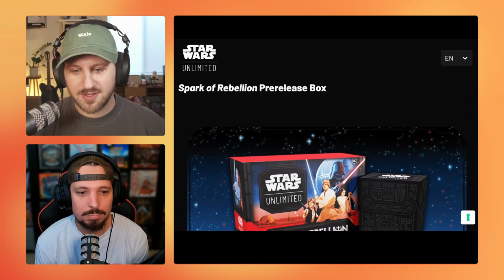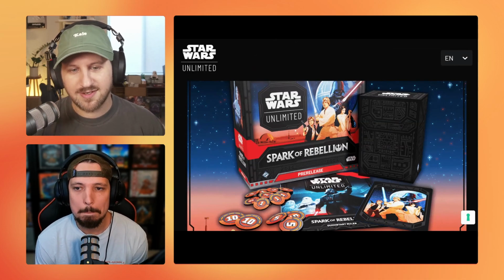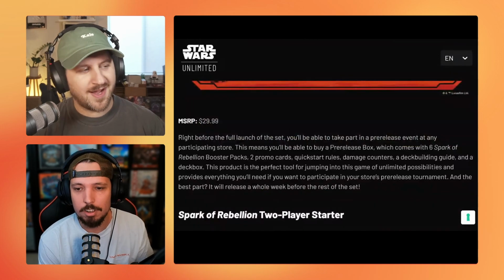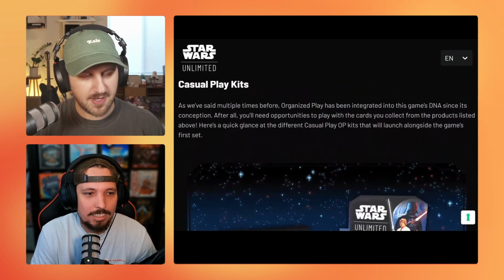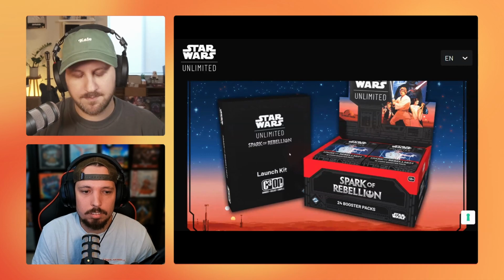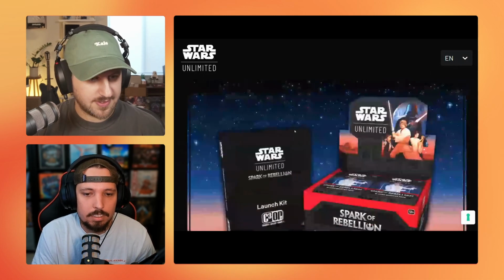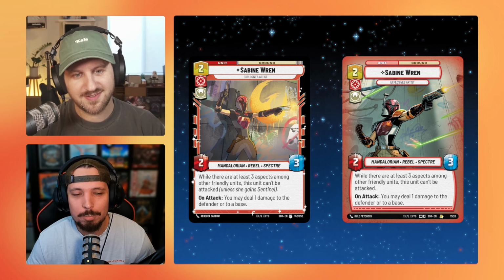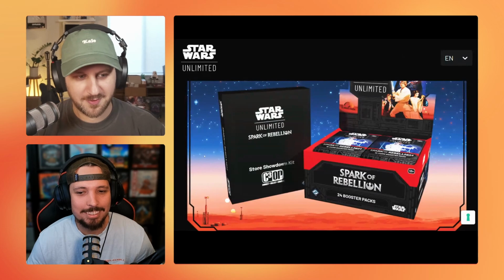👀 Everything You Need To Know About Star Wars Unlimited's Product Lineup! - Star Wars: Unlimited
We're taking a look atStar Wars: Unlimited's recently announced full product lineup. What do you all think?